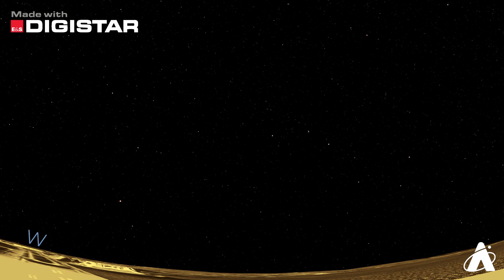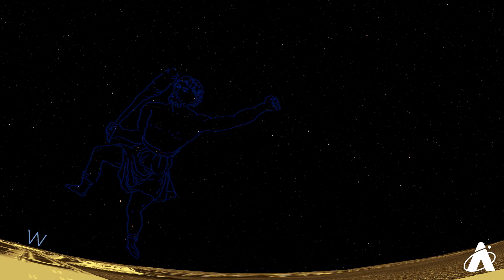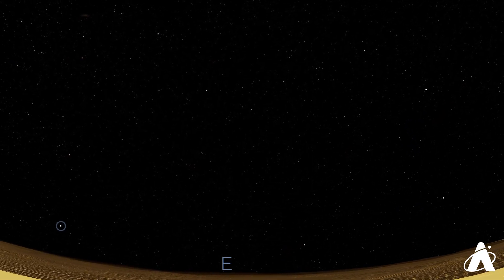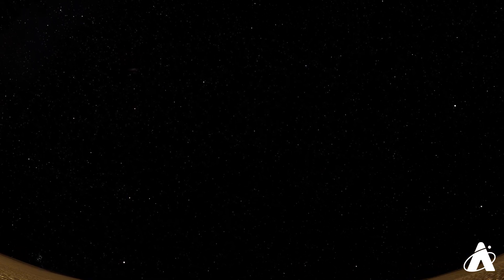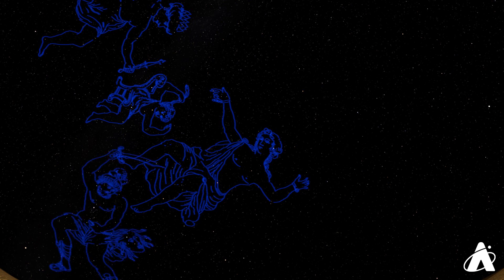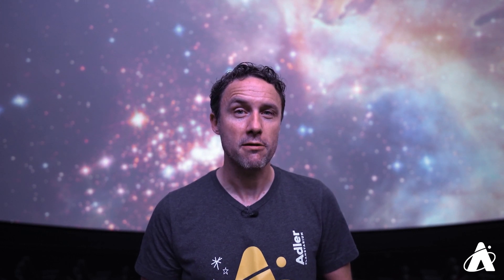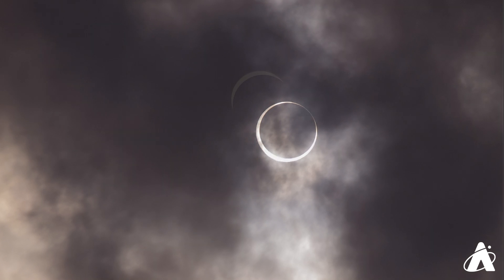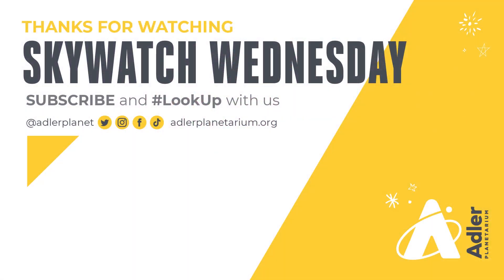Your 2023 Guide To Fall Stargazing And The Annular Eclipse | Skywatch Wednesday | Adler Planetarium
Get your fall bucket list ready! Here’s your autumn 2023 guide to all things stargazing.

Learn where to find the Milky Way this season and how to safely view the annular solar eclipse on October 14, 2023! Catch bright stars Arcturus and Capella, and constellations like Sagittarius, Pegasus, and Taurus. Find out how you can see the planets Saturn, Jupiter, and Venus in this episode of Skywatch Wednesday.

VIDEO CHAPTERS
00:00 Introduction
00:30 Arcturus, Sagittarius, and the Milky Way Galaxy
01:37 Saturn and Jupiter
02:47 Pegasus, Andromeda, Casseopia, and Perseus
03:21 Aldebaran, Capella, and Venus
03:55 Conjunction of Venus and the Moon
04:10 Annular Solar Eclipse on 10/14/23

☀️ Here's everything you need to know about the annular solar eclipse on October 14, 2023

🙋‍♀️ So, what's the difference between a total, an annular, and a partial solar eclipse?

😎 Learn where and when the October 14, 2023 and April 8, 2024 solar eclipses will be visible, and how to safely observe them

🎟 Celebrate the partial solar eclipse with us on October 14, 2023

VISUALIZATION CREDITS
Made with Digistar
Time and Date